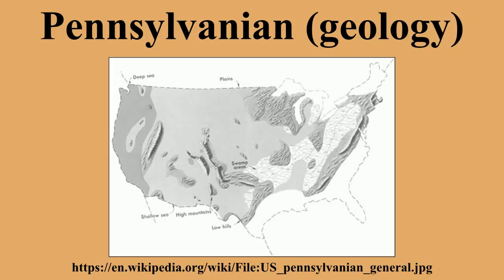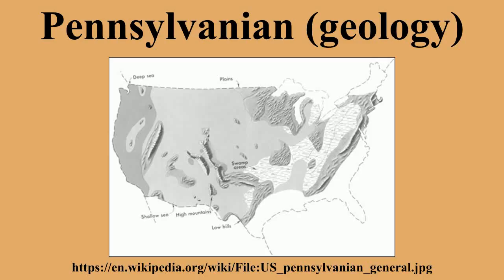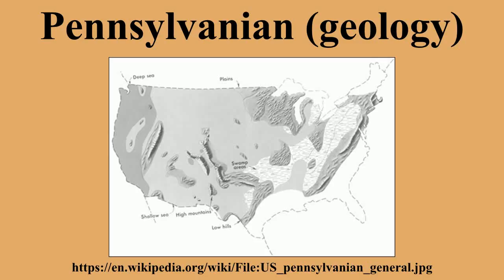Pennsylvanian (geology)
Ad-free videos.

The Pennsylvanian is, in the ICS geologic timescale, the younger of two subperiods of the Carboniferous Period.It lasted from roughly 323.2 million years ago to 298.9 million years ago Ma .As with most other geochronologic units, the rock beds that define the Pennsylvanian are well identified, but the exact date of the start and end are uncertain by a few million years.The Pennsylvanian is named after the U.S.

---Image-Copyright-and-Permission---
---Image-Copyright-and-Permission---